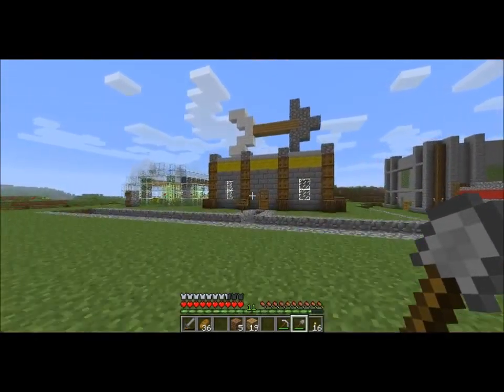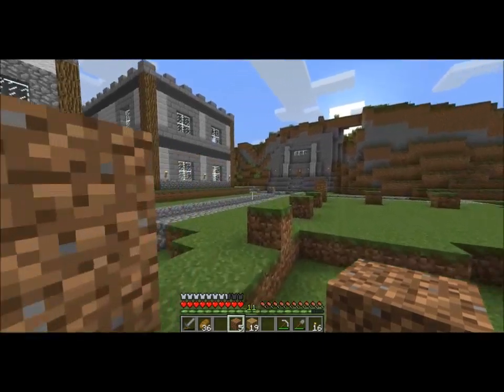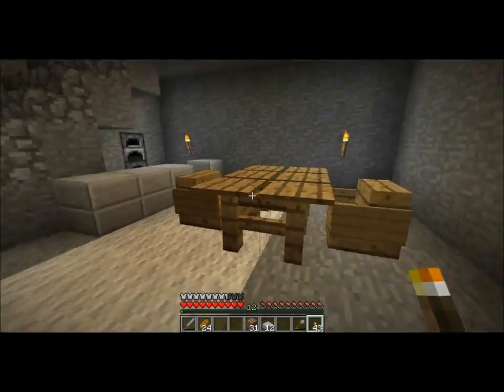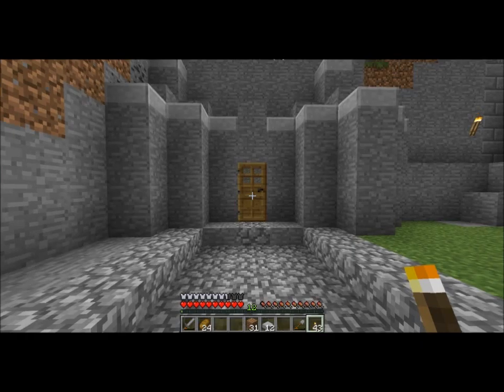Minecraft Mirglof Builds [43] Carved into the hills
Please let me know if this time lapse is irritating, its mostly of me mining out a hill and so the cursor moves around a lot which is usually the cause of the bad and nauseating timelapse video.